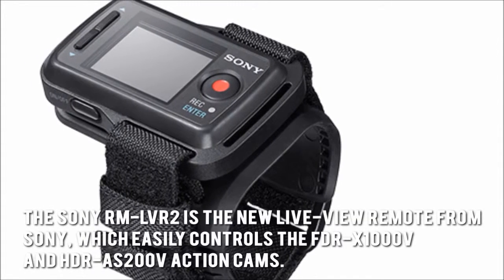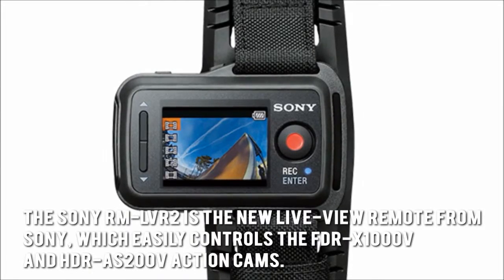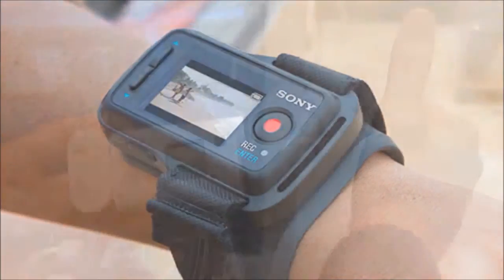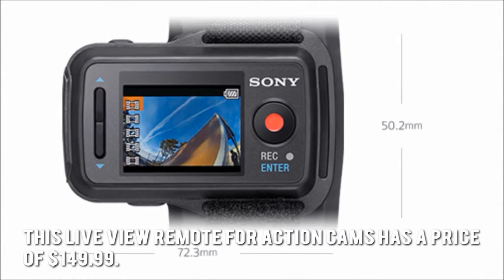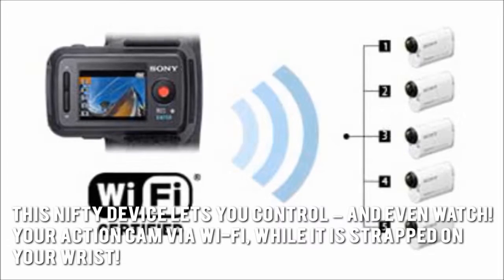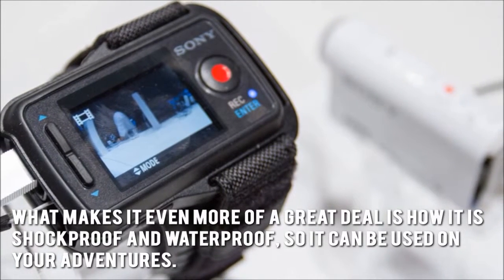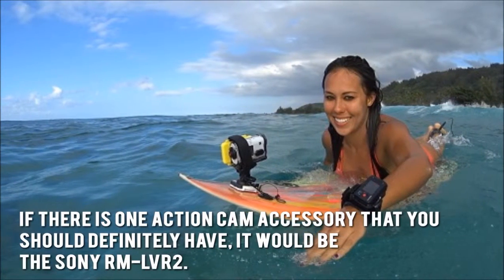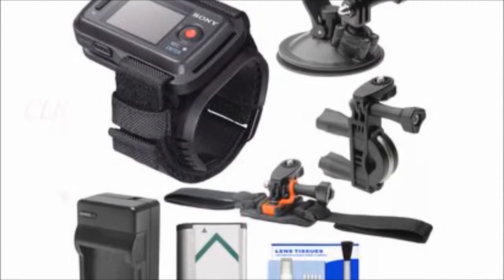Sony RM-LVR2 Live View Remote Review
The 2015 released Sony RM-LVR2 is the new Live-View Remote from Sony, which easily controls the FDR-X1000V and HDR-AS200V Action Cams. It is waterproof up to a depth of 3 meters, and has a 1.5 type liquid crystal display panel.

How much does the Sony RM-LVR2 cost?

This Live View Remote for Action Cams has a price of $198.00 Dollars. Go there NOW!

Let’s take a quick look at some of the main positive and negative aspects of this specific model:

This nifty device lets you control, and even watch your Action Cam via Wi-Fi, while it is strapped on your wrist! What makes it even more of a great deal is how it is shockproof and waterproof, so it can be used on all of your adventures. Definitely a perfect companion for your Action Cam!

At the time of writing, there is not enough information available to highlight any distinct negative aspects about this product.

Here's our conclusion:

If there is one Action Cam accessory that you should definitely have, it would be the Sony RM-LVR2.